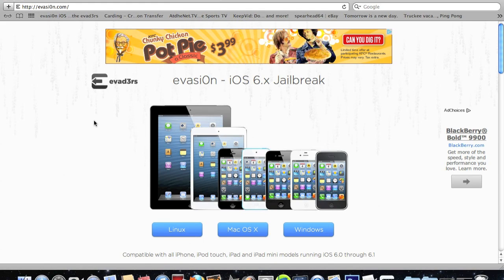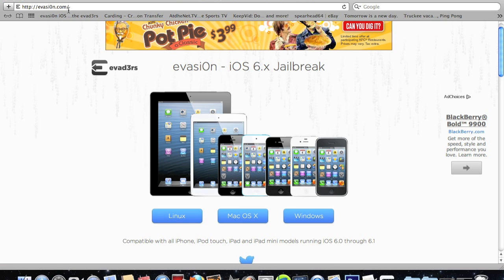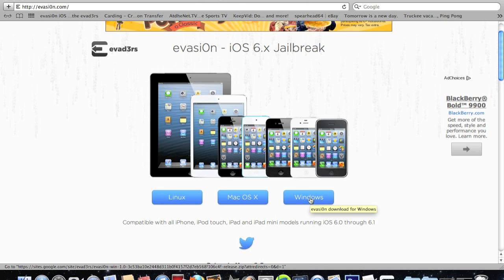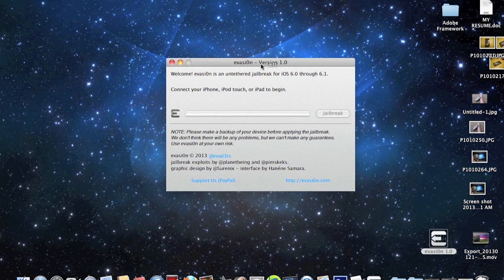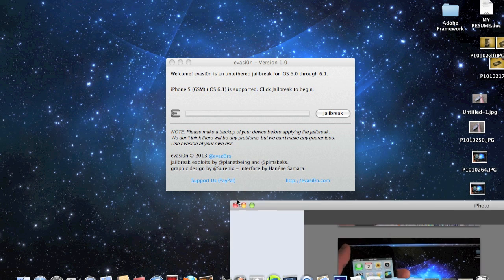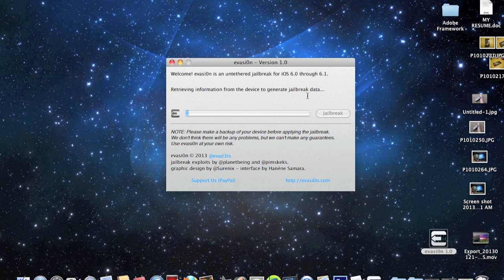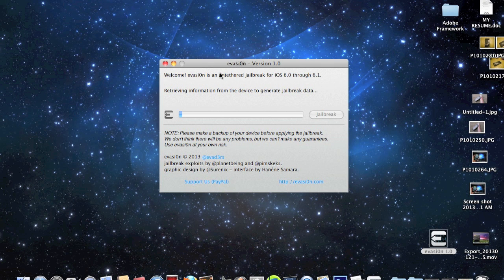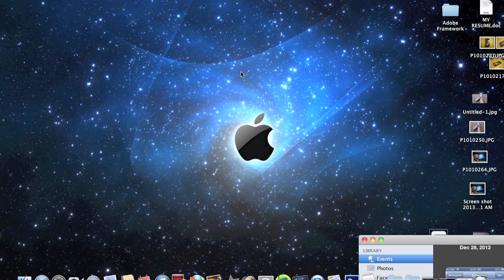NEW Jailbreak iOS 6.1 Untethered iPhone 5, 4S, 4, 3GS, iPod Touch 5, 4, iPad Mini, & iPad 4, 3, 2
In this video I show you guys how to jailbreak your device with the new iOS 6.1 untethered jailbreak. LIKE MY FACEBOOK

Step 2: Download Program according to your computer
Step 3: Connect your iDevice to the computer and hit "JailBreak" once the program is up.
Step 4: Your Done!